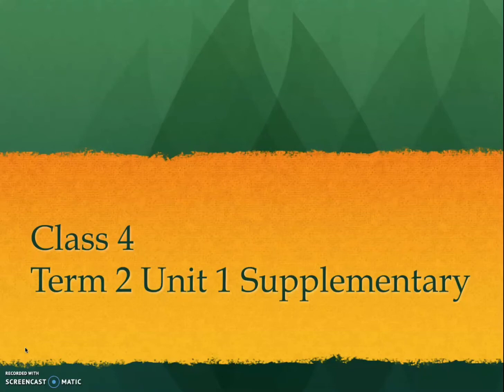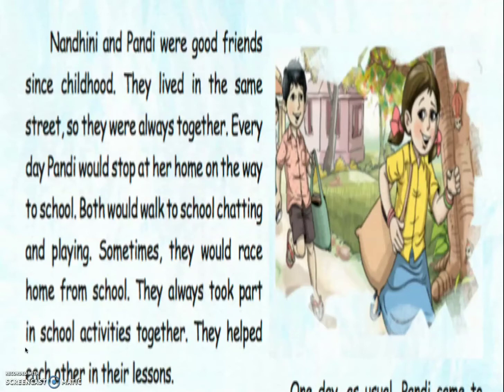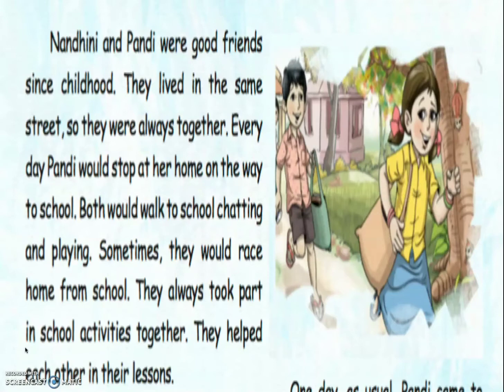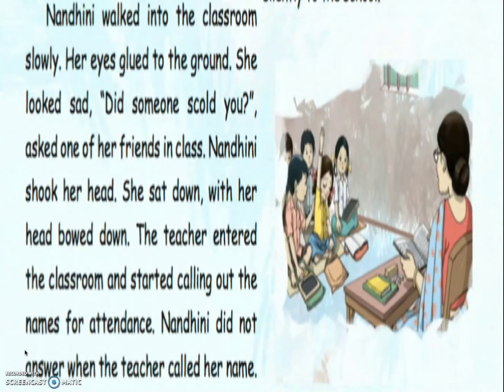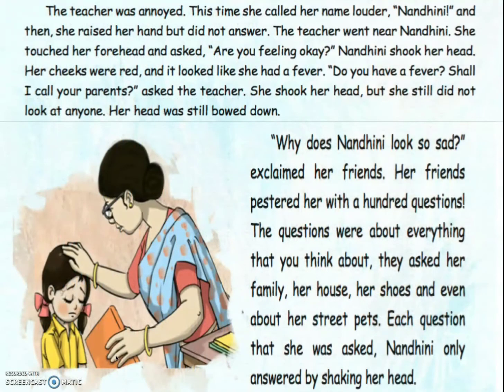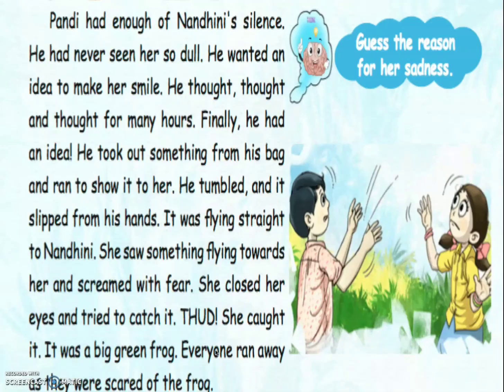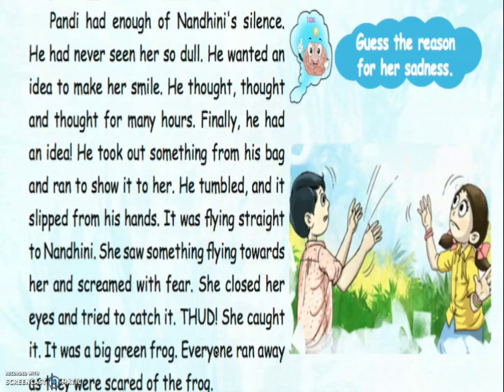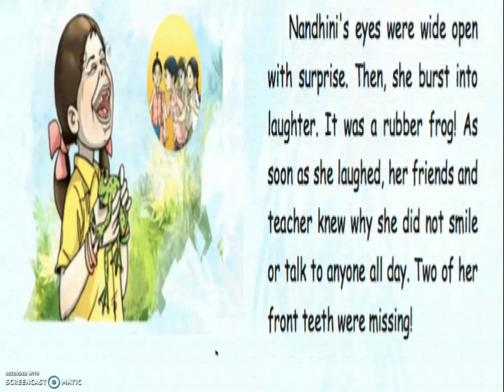Class 4 Term 2 Unit 1 supplementary A True friend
Class 4 Term 2 Unit 1 supplementary
A True friend